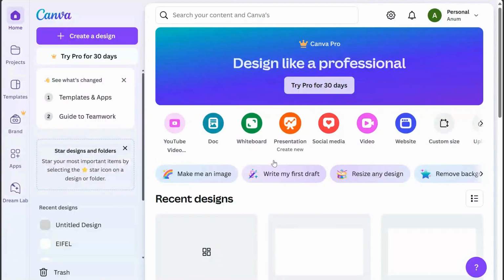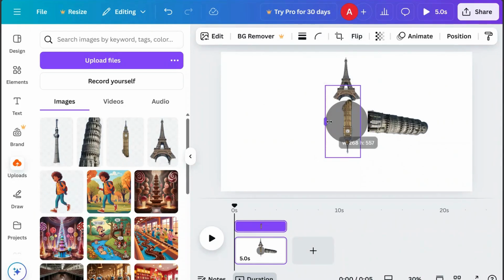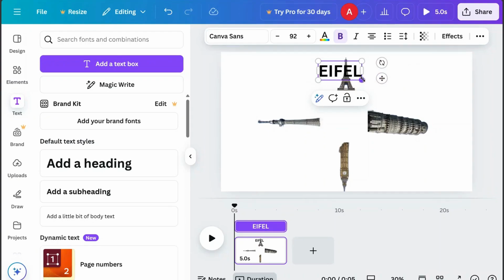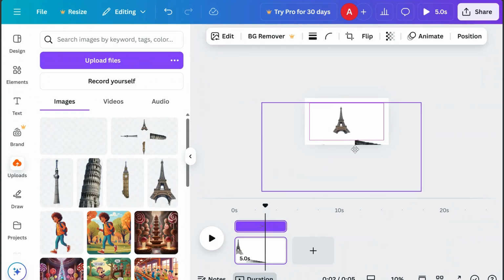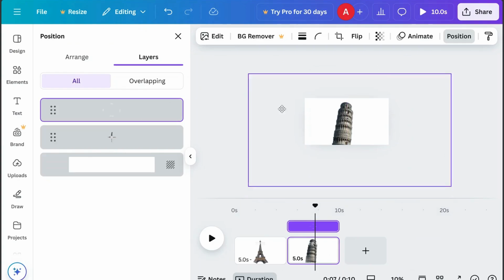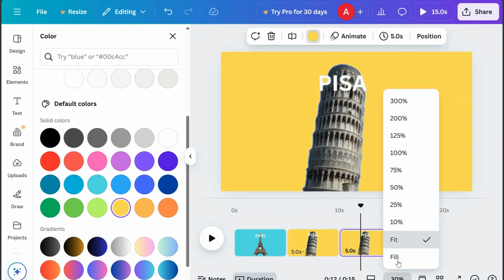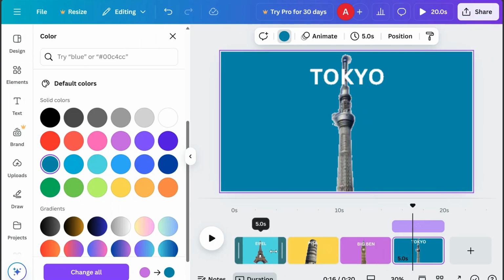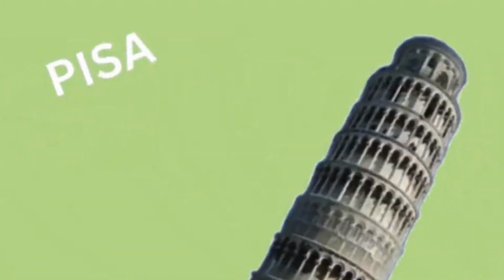Create Smooth Swipe Animations in Canva – Easy & Fast!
In this tutorial video, you'll learn how to effortlessly create a smooth swipe animation in Canva. Whether for social media, presentations, or other projects, we’ll walk you through each step with ease. Elevate your visuals and enhance engagement with this simple yet impactful technique!